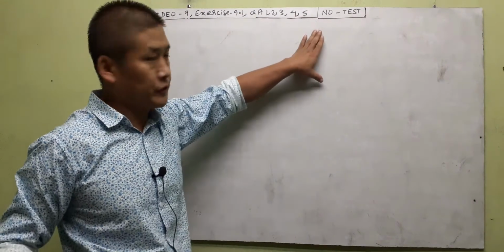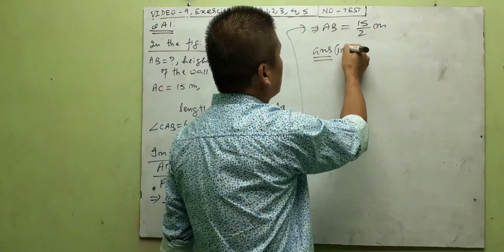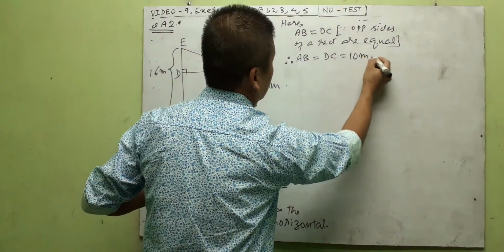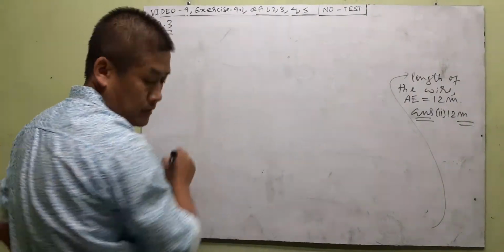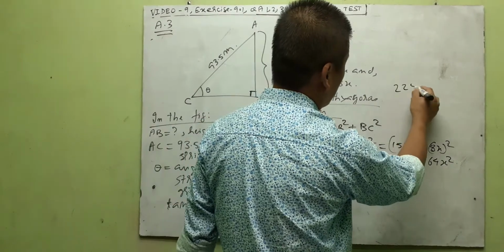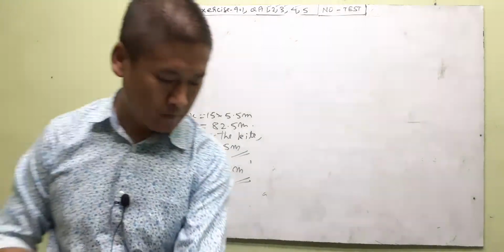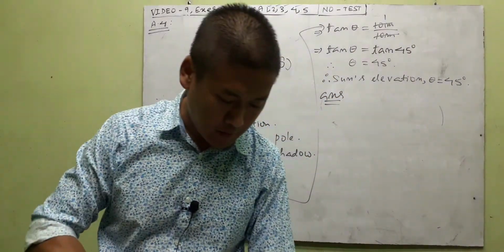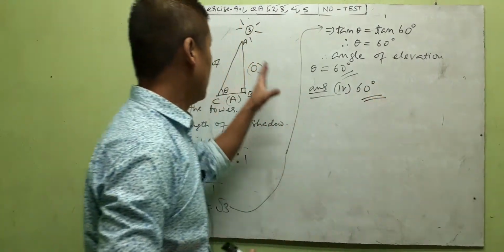CLASS-10,MATHS, CH-9,VIDEO-9, TEST-9.1H, EXERCISE-9.1, QA1,2,3,4,5. CH-9 ENDS.